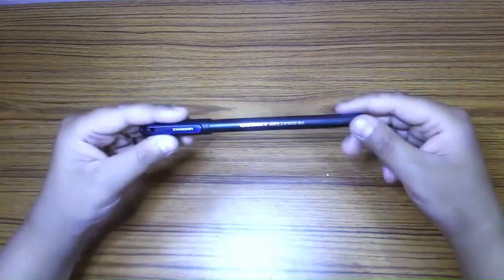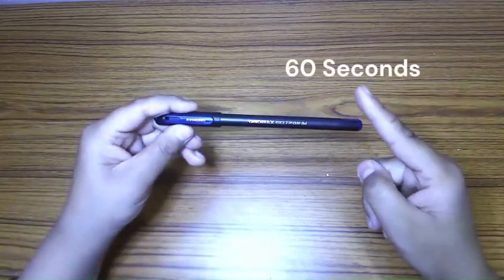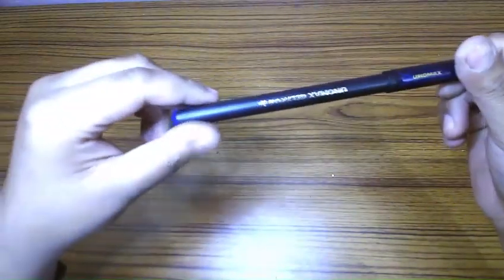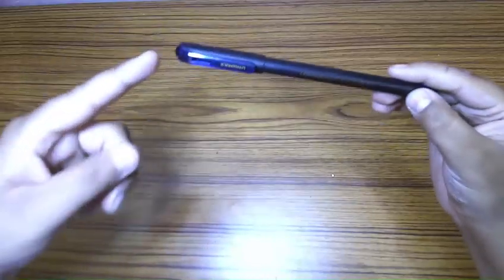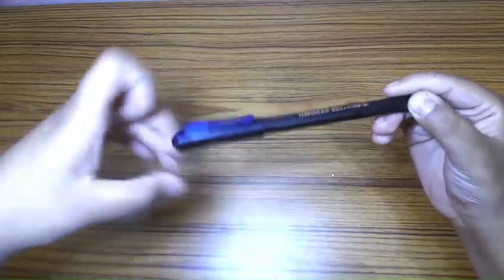Review on the Unomax Geltron